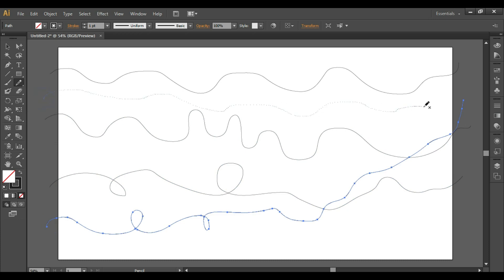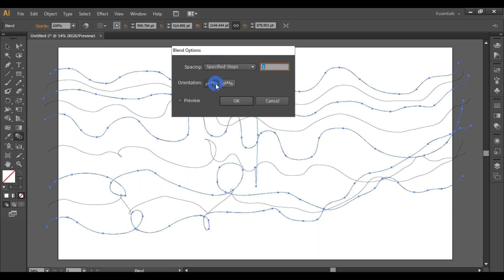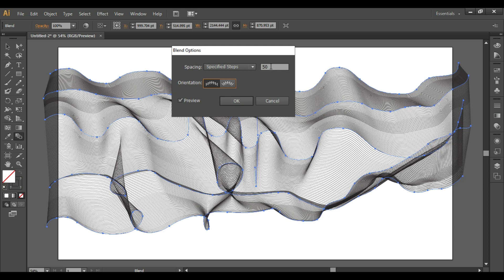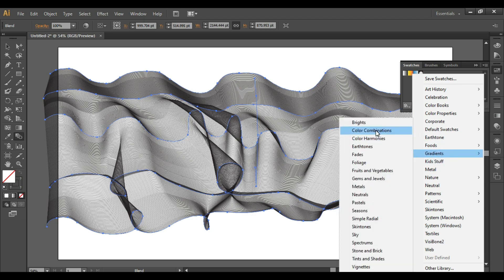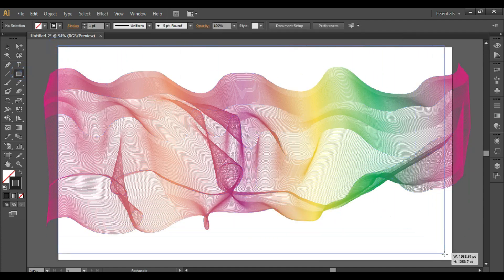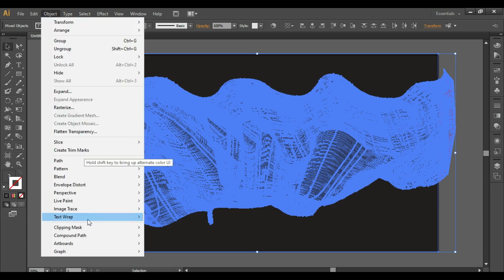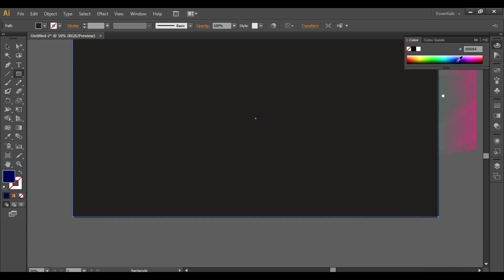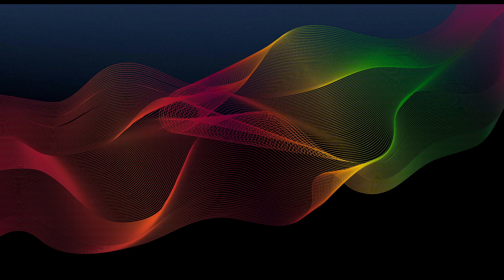Create colorful blending lines pattern in Adobe Illustrator | Using Blend Tool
About this Video:
In this video you will learn how to create colorful blending lines pattern in AI